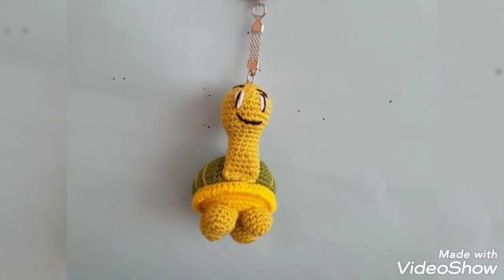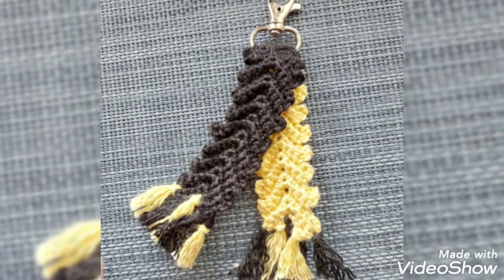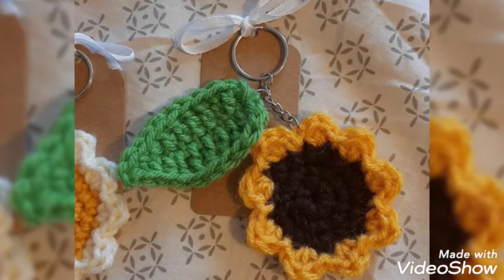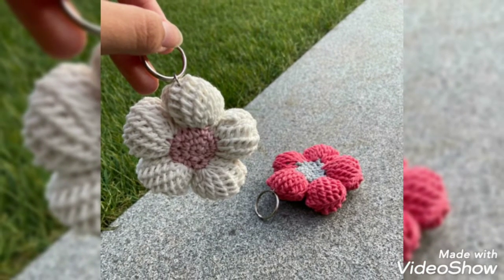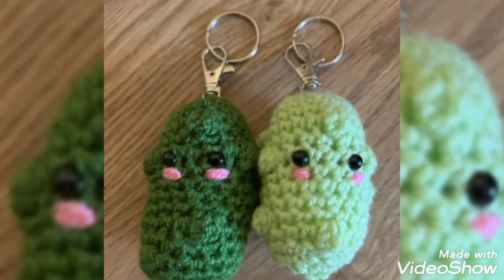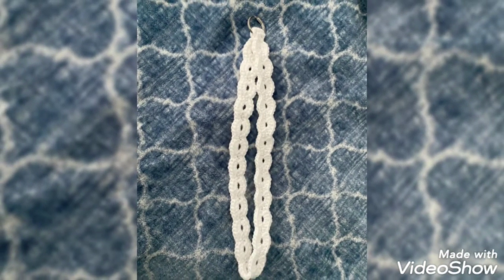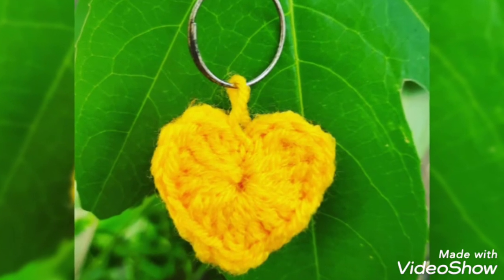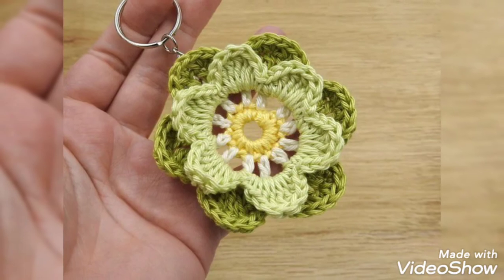So Cute & Trendy Handmade Crochet Keychain Designs Pattern 2022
Must Watch!